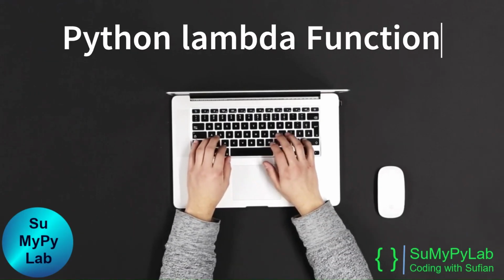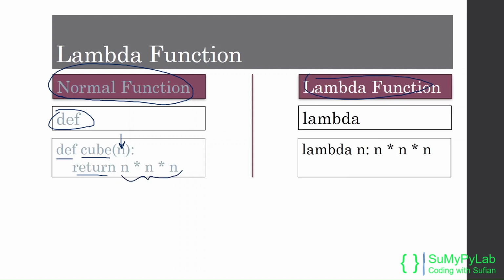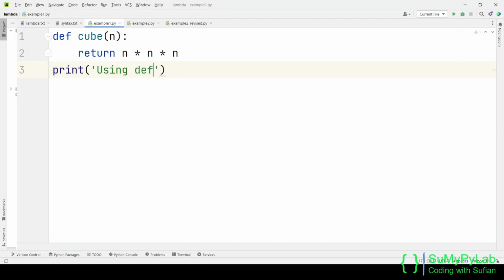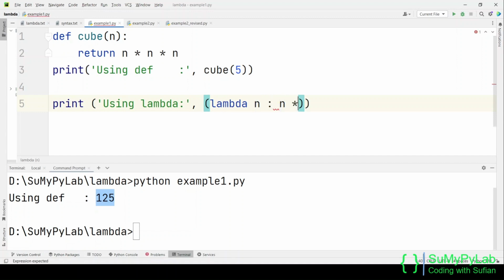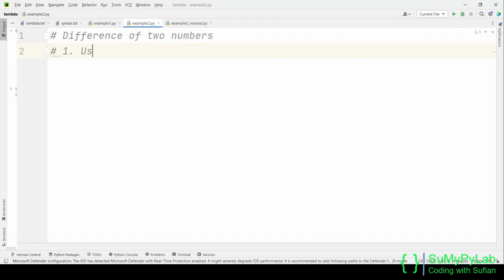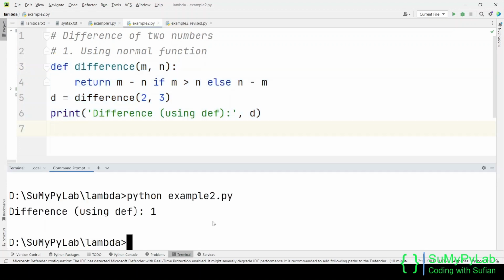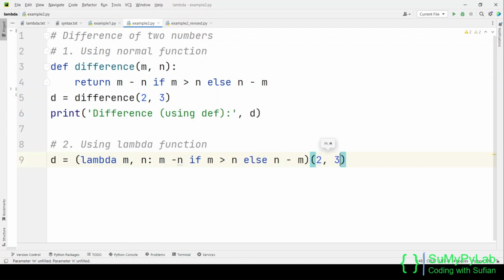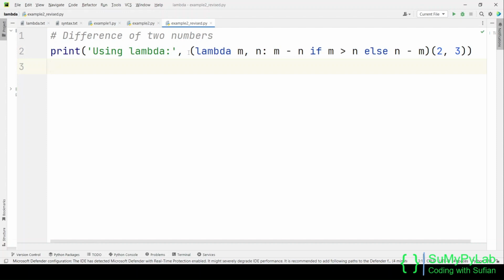Python lambda Function | Lambda expression | SuMyPyLab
Learn the basics of Python lambda functions. Very useful lesson for the beginners and intermediate learners of Python.
python tutorial
python for the beginners
python beginners tutorial
lambda expression in python